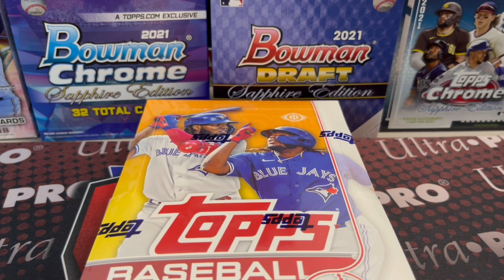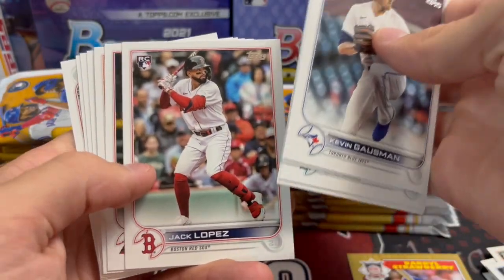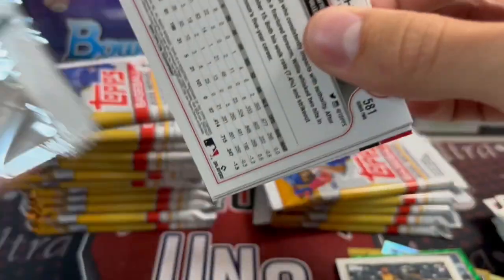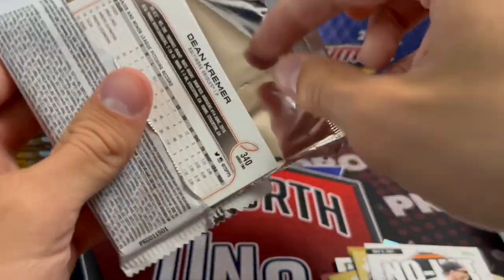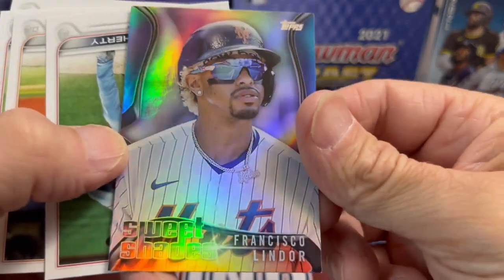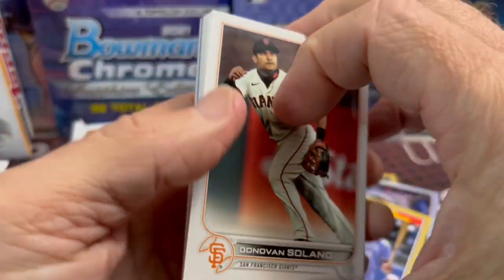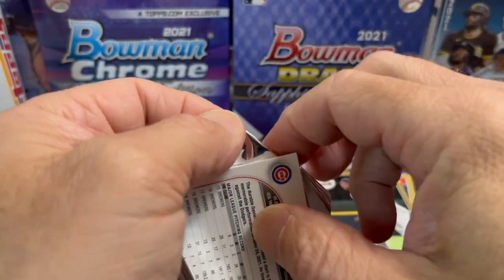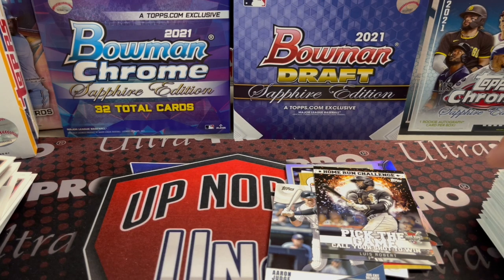2022 Topps Series 2 Hobby Box ** 1 Auto or Relic Per Box **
Check out this box of 2022 Topps Series 2. This is a hobby box that includes 1 auto or relic per box. See if we pulled a short print rookie card.